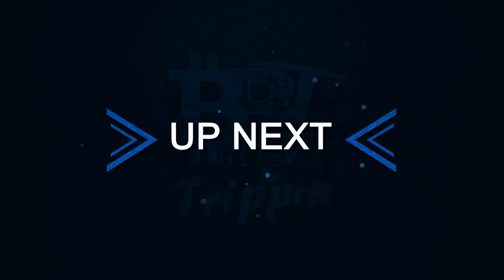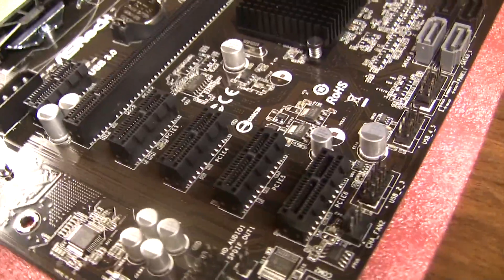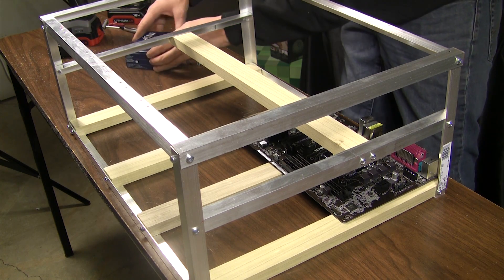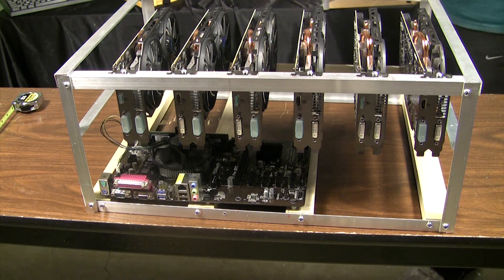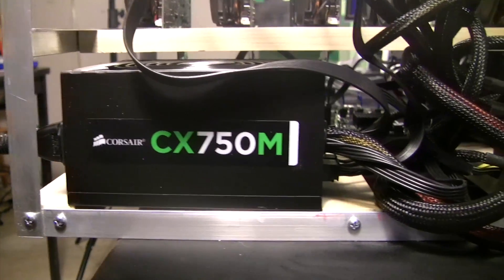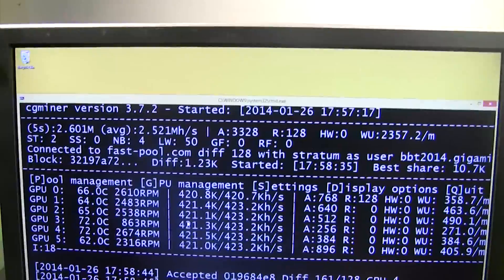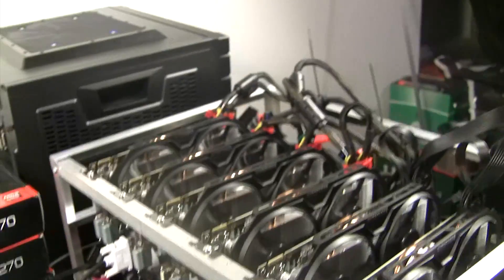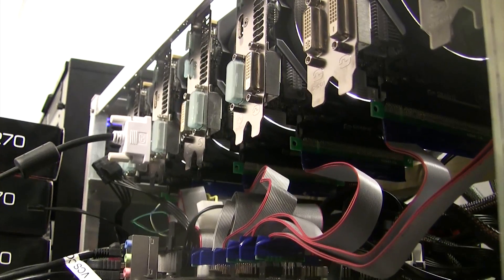BBT Episode 7: 6 GPU Litecoin Dogecoin Feathercoin Mining Rig using the ASRock H81 PRO BTC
MODERN hardware in 2017 to Mine Crytocurrency (Ethereum/XMR/ETC/ZCASH and more)

Mining Rigs
Base 6 Card - Mining Rig | 181mh @1080w

H81 Pro BTC R2.0
Intel Pentium G3258
Mining Frame /w Risers
Kingston Value Ram 8GB DDR3
6x Sapphire Nitro+ OC
Sandisk 120GB
eVGA Supernova 1000 P2

Base 6 Card - Mining Rig Alternative | 170mh @ 840w

Asus ROG STRIX RX 570 4GB
Sandisk 120GB
Corsair AX1200i

Alternative MB - 6 Card Rig | 170mh @ 870w

ASUS PRIME Z270-A
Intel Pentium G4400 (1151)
Crucial 8GB DDR4
Sandisk 120GB
Corsair AX1200i

---Original 2014 Description Below---

In this episode the BBT brings you a 6 GPU Mining Rig sporting the new ASRock H81 PRO BTC Motherboard! The design of this rig is put to the test having 6 of Gigabytes R9 270's placed 1 1/2" apart and pushed to the limits, yielding a extremely stable 2.65M/Hash miner. This board worked out of the box with Windows 8.1 with hardly any setup/configuration. With Windows 8, all 6 GPU's were identified immediately, with only one that required a device manager toggle (One of the Six showed an explanation point, required right clicking, uninstalling (device) and re-scanning for hardware which promptly fixed it). As you can see in the video all 6 GPU's running... maximizing the total efficiency out of one motherboard/cpu combo!

Computer Spec:

Custom Aluminum Open Air Rig 21.5" x 16" x 9"
Intel G3220 Haswell Dual Core
8gb Cosair Balistix PC10600
120gb Kingston HyperX
6x Gigabyte R9 270's
1x Thermaltake 1200w psu (4 cards attached)
1x Corsair CX750 psu (2 cards attached and MB/CPU/Ram/SSD)
5x NON-POWERED 1x to 16x risers
1x NON-POWERED 16x to 16x riser

To purchase same motherboard:

If you want case + MB:

We did NOT use powered risers with this particular board as it has power assisted support for risers built on.